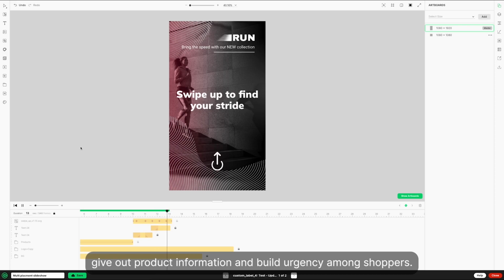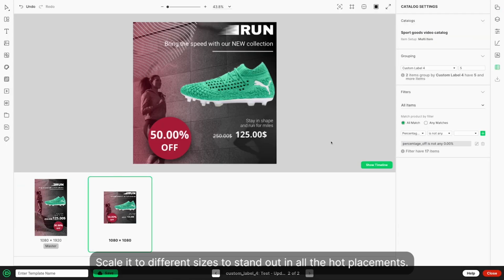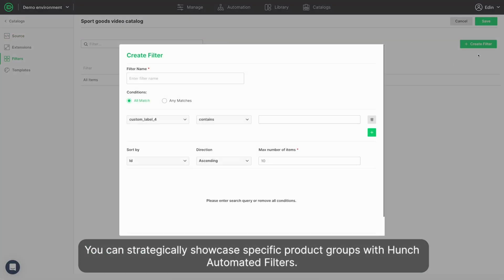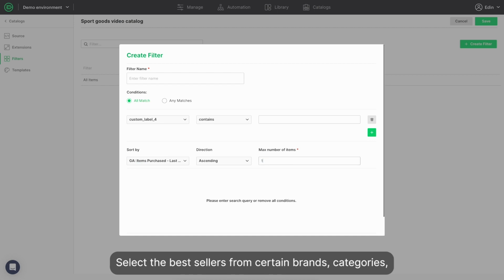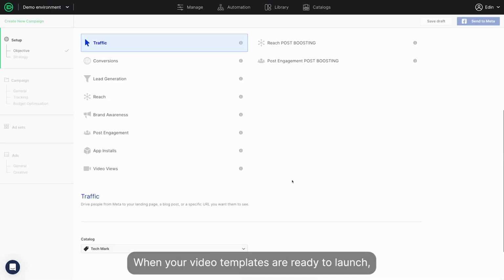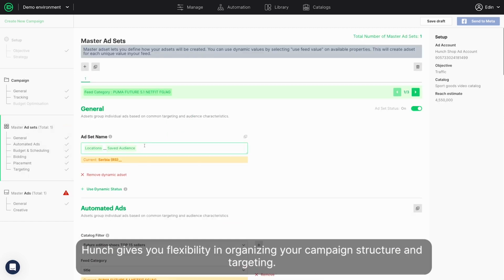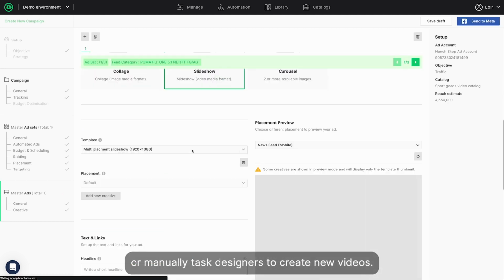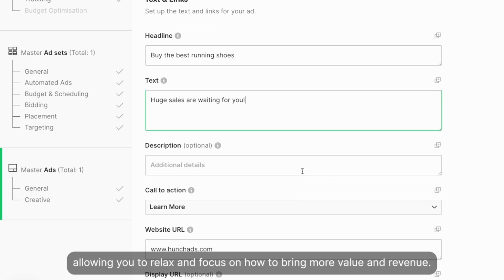How to Promote Top Seller Products on Paid Social? - Hunch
In just under 2 minutes, we’ll show you how to build winning ‘top sellers’ video ads, and how to launch and optimize sales campaigns, for maximizing your resources and hitting your revenue goals, all without overwhelming yourself and your team.

0:00 Intro
0:32 Hunch Creative Video Studio - Building and scaling data-fueled dynamic video creative
1:00 Hunch Automated Filters for 'top sellers' selection
1:12 Organizing campaign structure and targeting
1:29 Outro

The Hunch platform automates creative production and media management to deliver industry-leading excellence to performance marketing teams, ensuring that they consistently exceed expectations by effortlessly navigating automation and AI solutions.

We empower marketers with creative freedom, allowing them to produce and deliver personalized experiences to their users, improving operational efficacy, revenue generation, and time-to-market, without sacrificing efficiency and sleep time.

As a Meta Business Partner, Hunch is trusted by brands and agencies worldwide to overcome the challenges of Paid Social advertising. If you’re looking to elevate your brand’s creative and performance marketing game, Hunch is just the right tool for you.